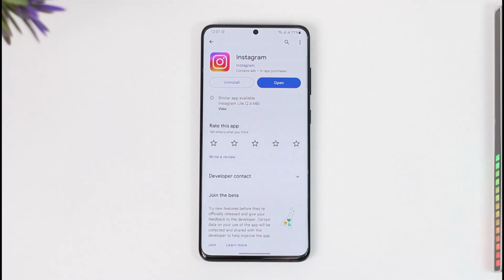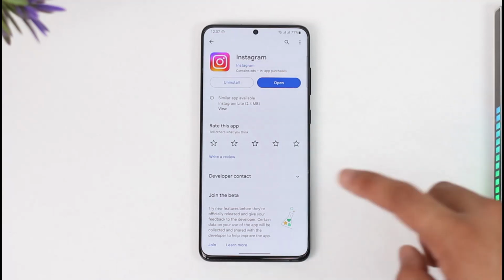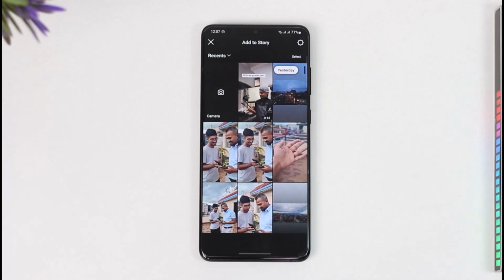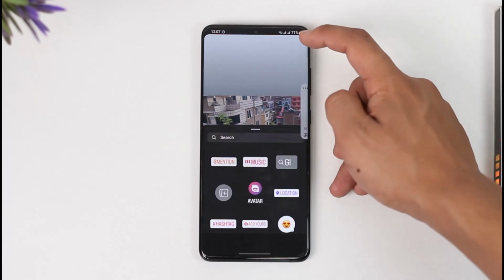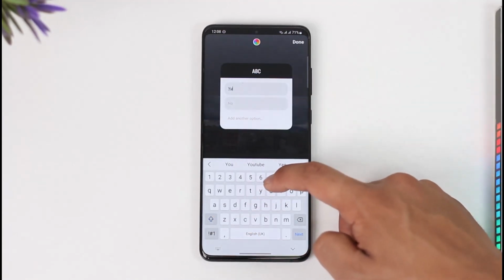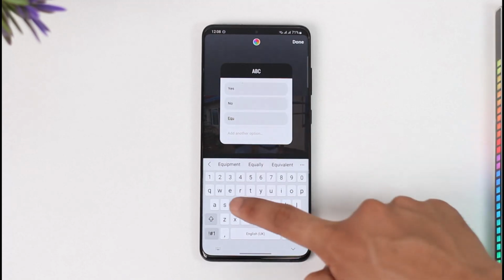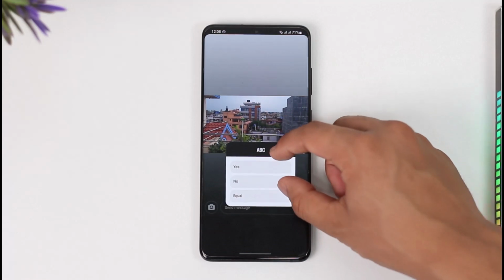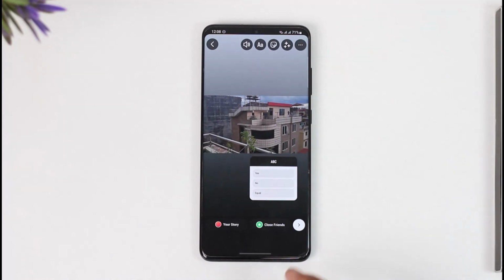How to Create a Poll on Instagram !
In this tutorial video, I am simply going to show you how to create a poll on Instagram.

~ Chapters:
0:00 Introduction
0:10 Create a Poll
1:08 Conclusion